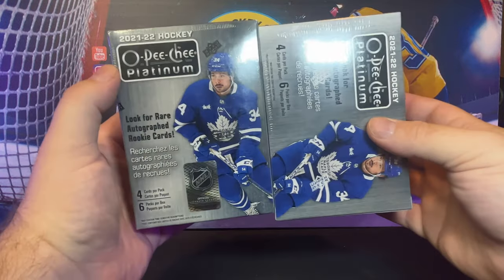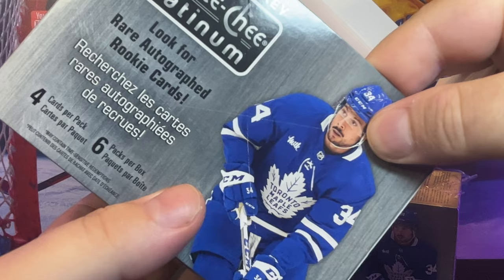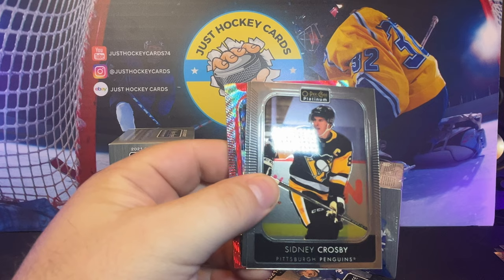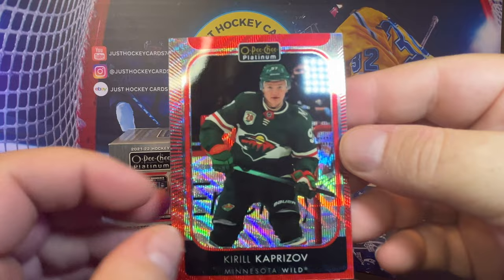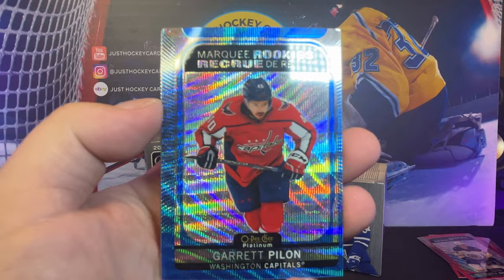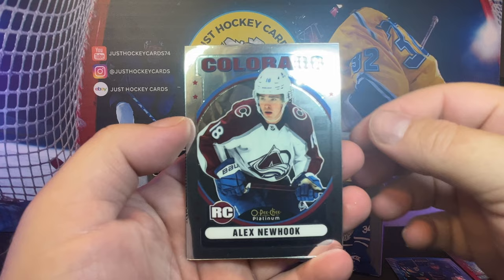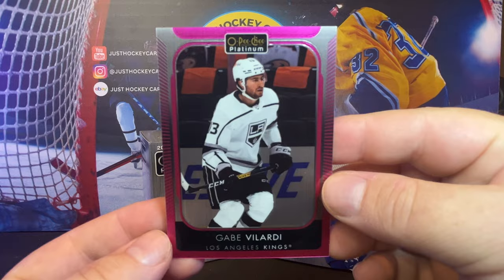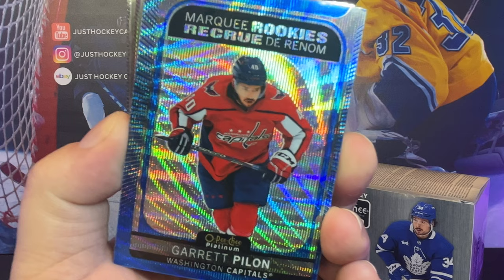😡 WTF, Upper Deck?! Opening Two OPC Platinum Retail Blaster Boxes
✅ Some of these cards will be featured inside my MYCardPost Store
I'm sure that you've heard the old saying, "Curiosity killed the cat."

Well...my curiosity about O-Pee-Chee Platinum Retail Blasters didn't kill anything buy my desire to open more OPC. This product is an off-centered mess.

What I use to make my videos:

Envato Elements:  1.envato.market/JustHockeyCards

This YouTube channel will occasionally contain affiliate links, which means I receive a small commission on a purchase without additional cost to you, if you buy something through one of those links.

The purpose of this channel is to educate the viewers about hockey cards and trading card collecting, and that sometimes include product recommendations.

I do believe in the products I mention in my videos, and have experience with them. I will never promote a product I have’t tried or think you’ll benefit from.

If you do purchase through any of my links, thank you so much for your support!

00:00 Introduction
01:34 Opening Box #1 (Target)
05:07 Opening Box #2 (Meijer)
08:10 Recap